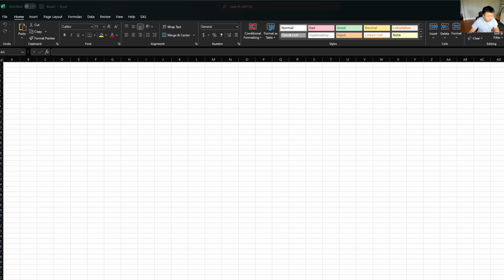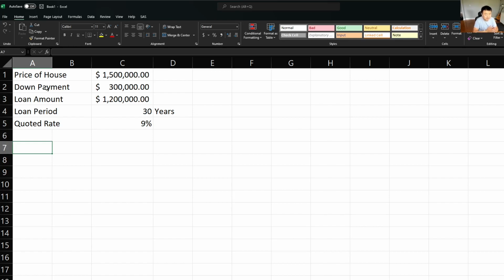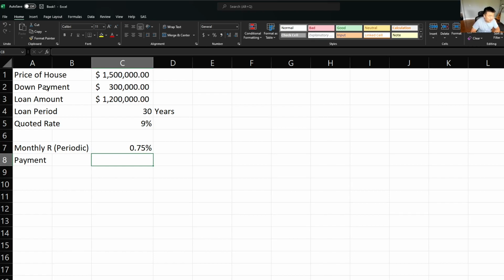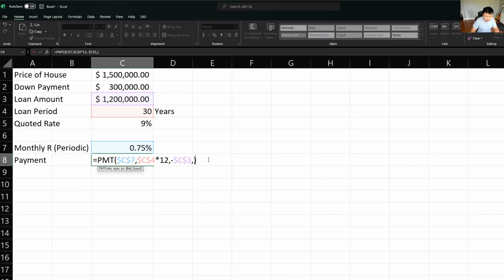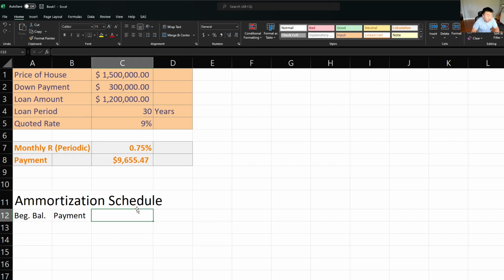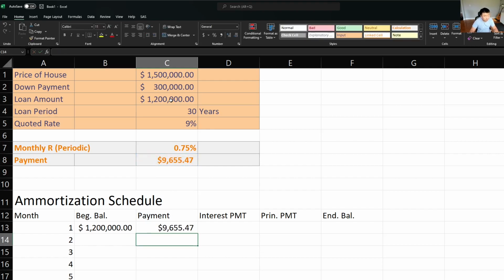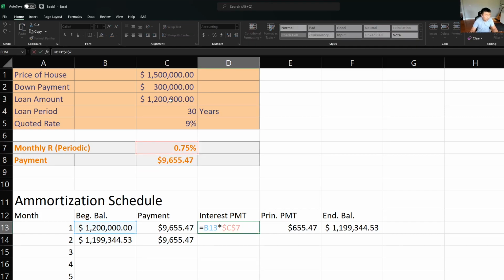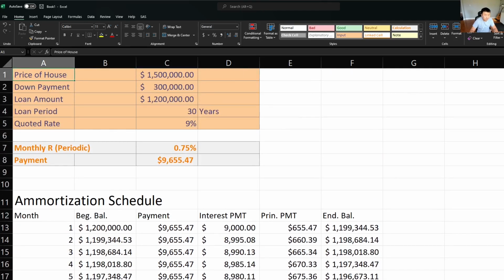TCNJ FIN 201 Excel - Amortization Schedule